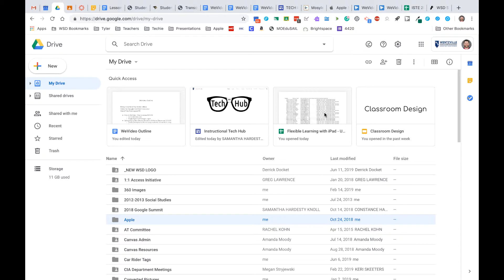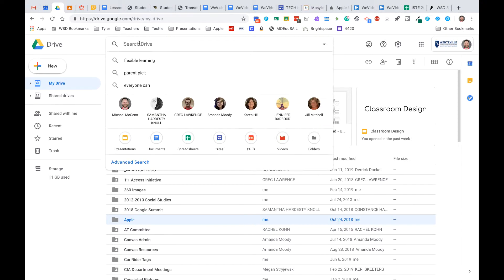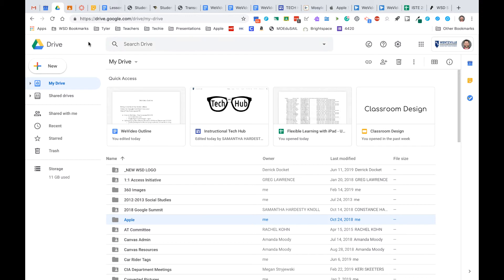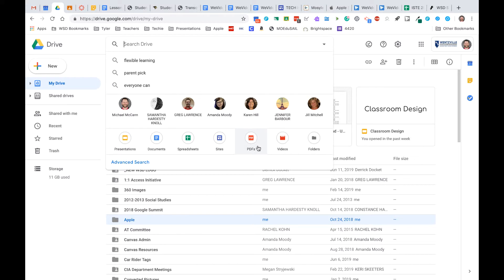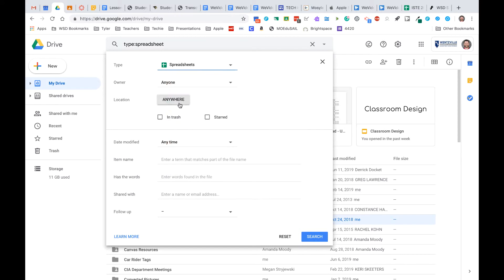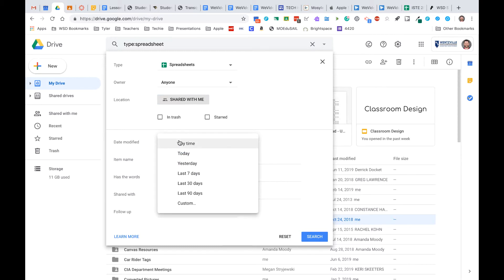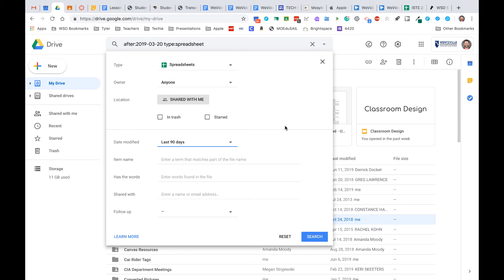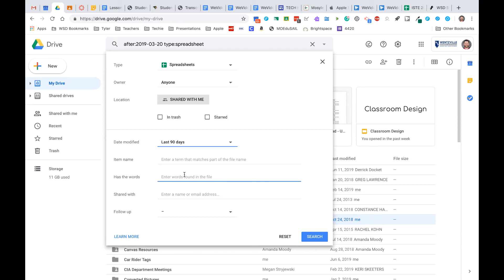Google Drive Search